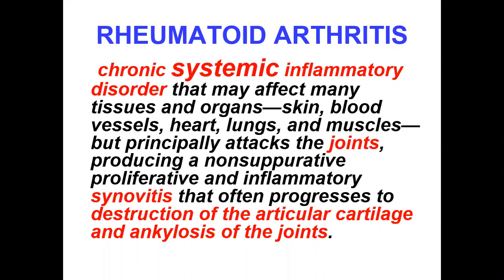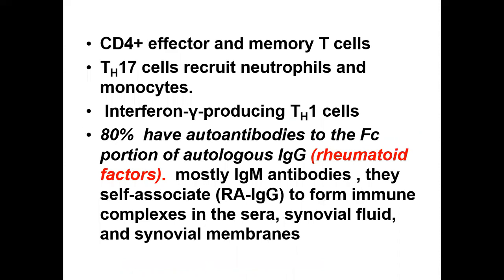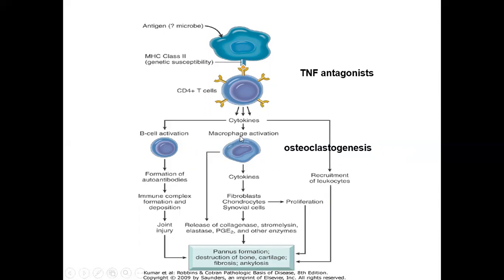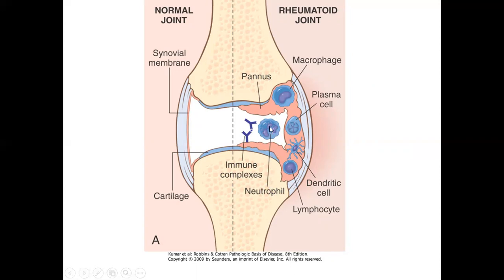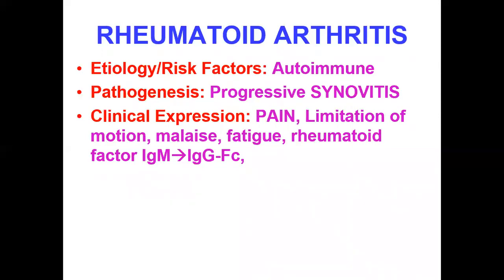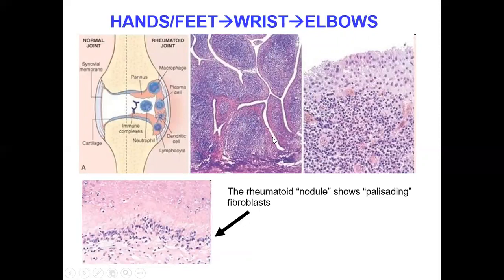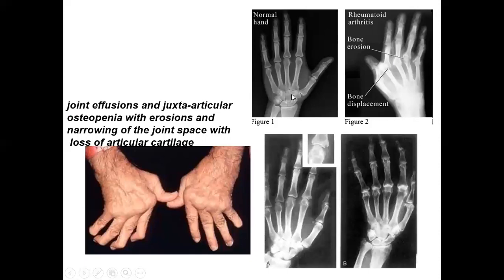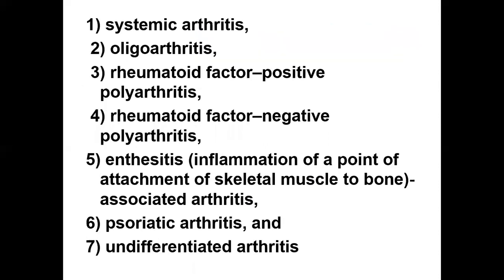rheumatoid arthritis By Dr Tariq Mahmood Class 4th year